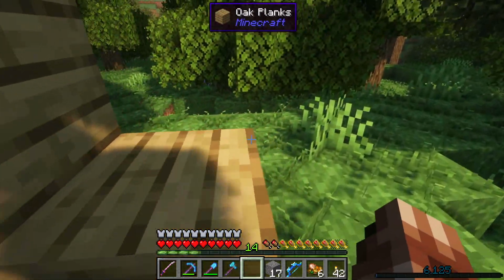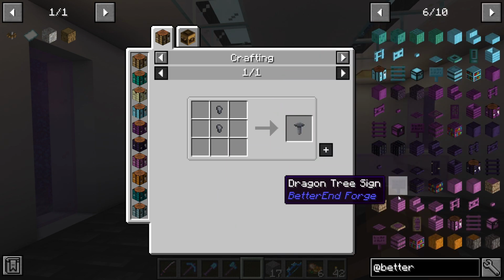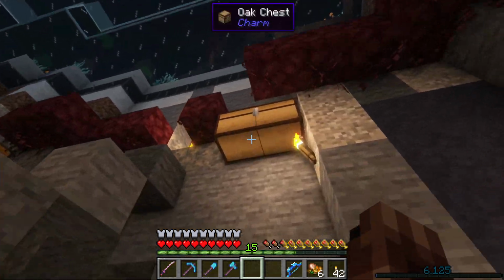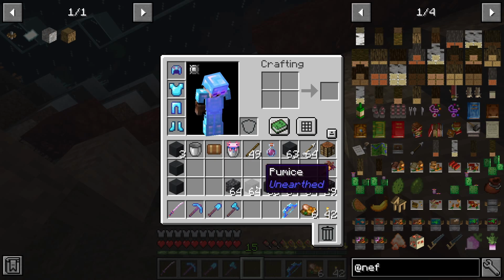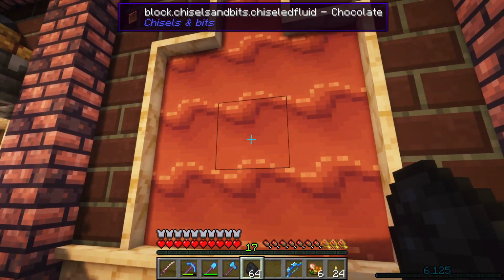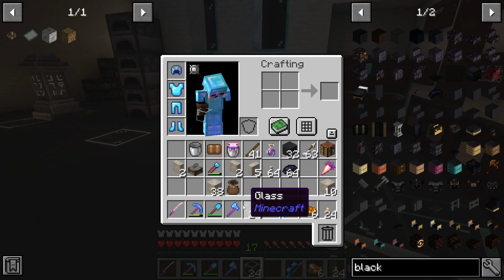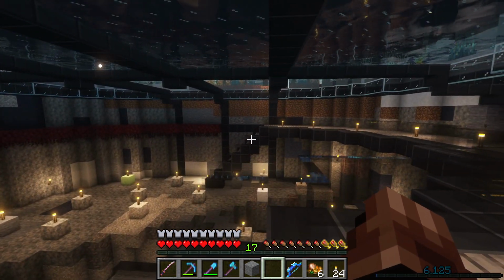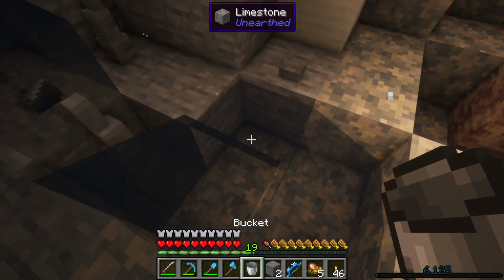Life After the Woods - 23 - Finishing Up The Underlake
Finishing up the build under the lake.